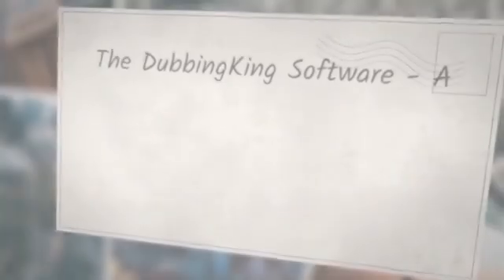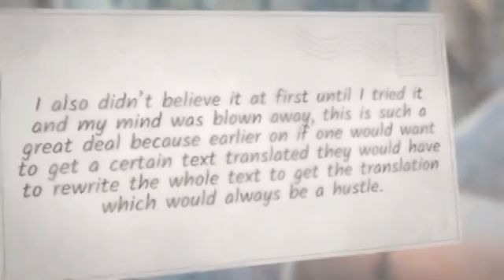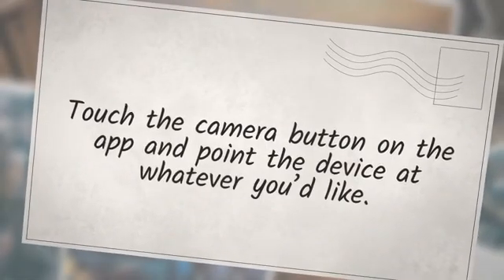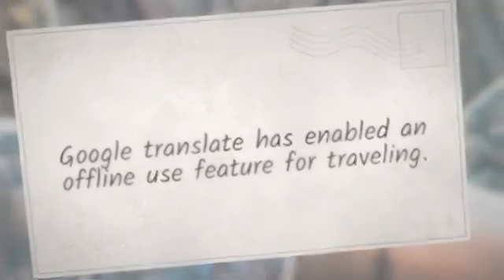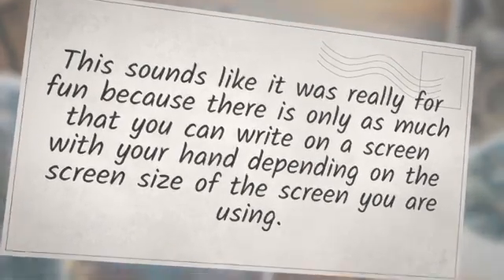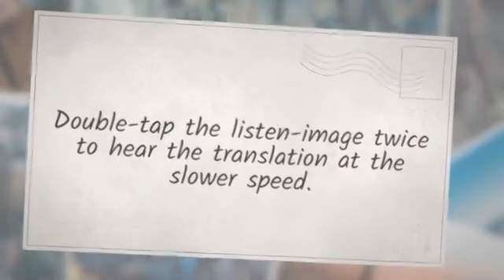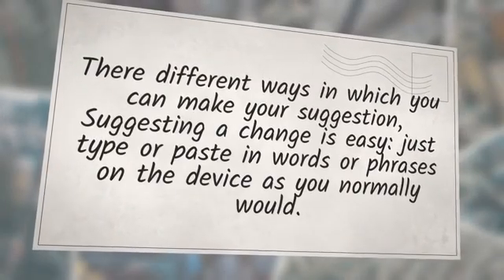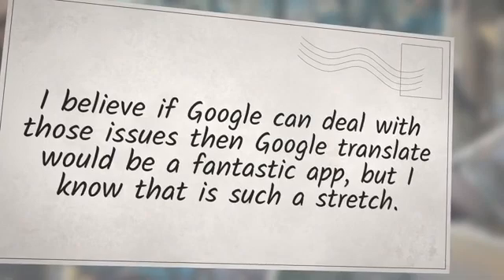Things You Didn’t Know About Google Translate (Case Study)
A Brief Synopsis On Google Translate
Google translate is one of the best innovations that Google has ever come up with that we didn’t know we needed until we could see what exactly it can do for us. I use google translate more times than not when communicating with my sister-in-law who speaks Portuguese alone and though it’s not the best form of translation, I’m grateful that it exists because it could have been worse.

Did you know that you can use the Google Translate app to point your smartphone camera at any written text and translate the words on the text to any language of your choice? No? Then now you know and try it. I also didn’t believe it at first until I tried it and my mind was blown away, this is such a great deal because earlier on if one would want to get a certain text translated they would have to rewrite the whole text to get the translation which would always be a hustle.

Below is a list of things you didn’t know, that google translate can do and I say this because as innovations on the smartphones continue getting bigger and better, google translate has no option but to get bigger and better. Almost 400 million people across the world use this free feature for their translations and whatnot, but have no clue how the feature has been upgraded to make things easier for them over the years.